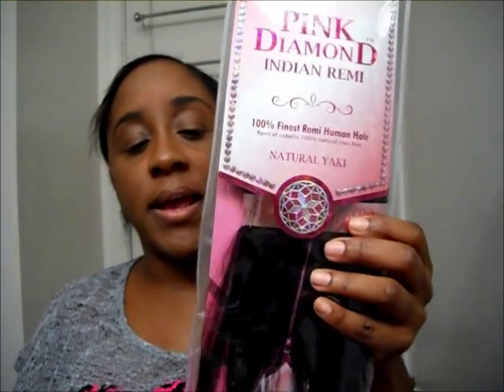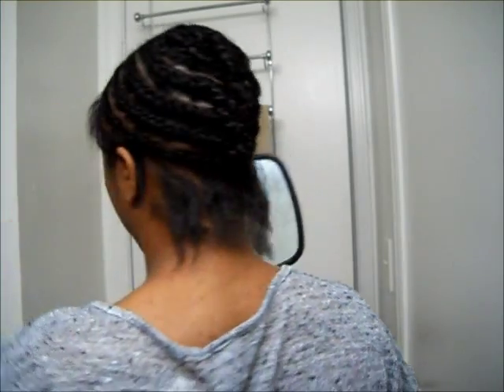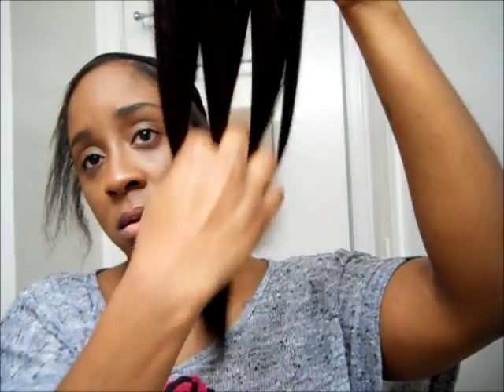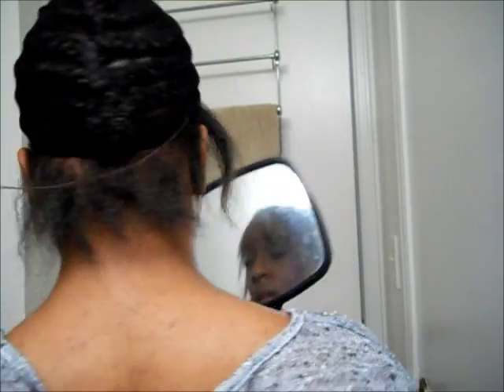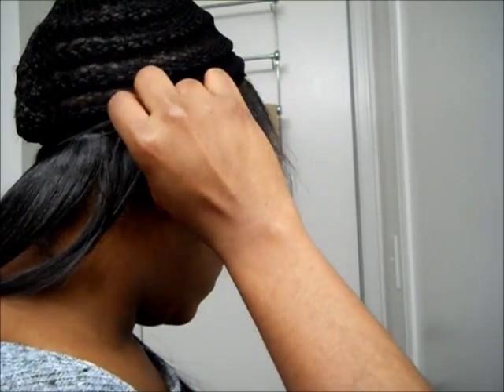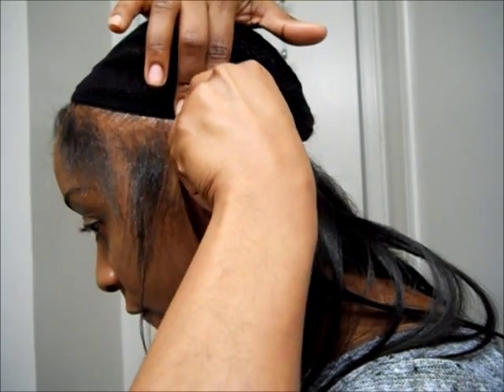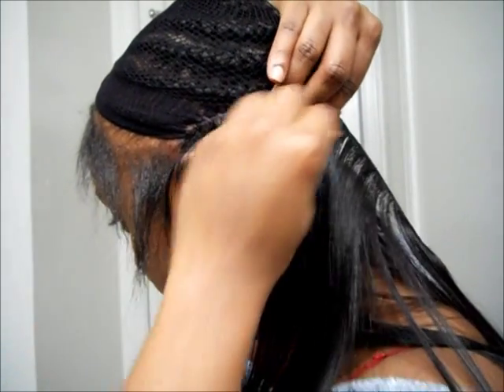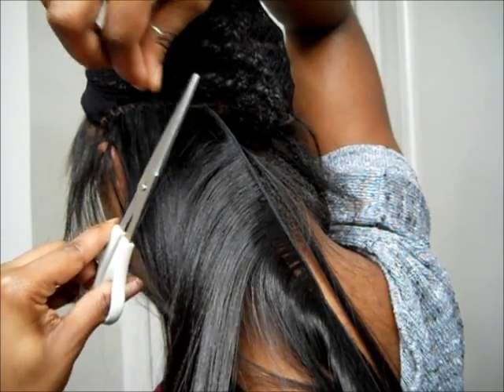Pink Diamond Indian Remi Sew_In Invisible Part Tutorial (Part 1)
Hair: JBS Hair Pink Diamond Indian Remi
Color: 1B
Lengths: 10in &12in
Sew_In Weave & Invisible Part

10in: $29.99
12in: 41.99